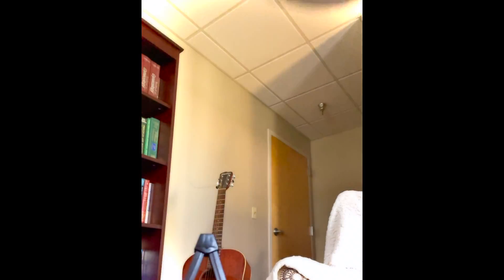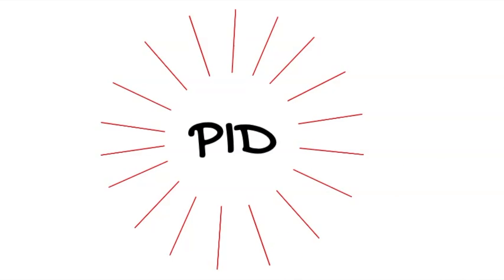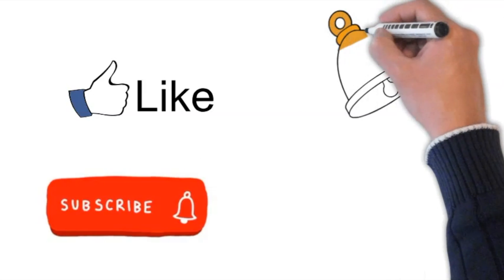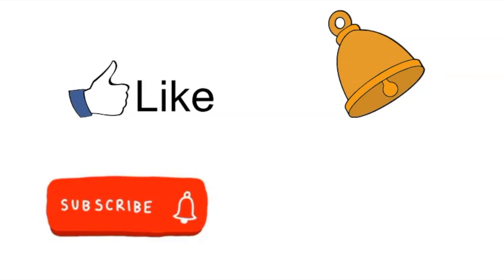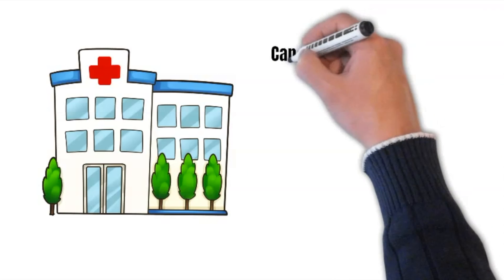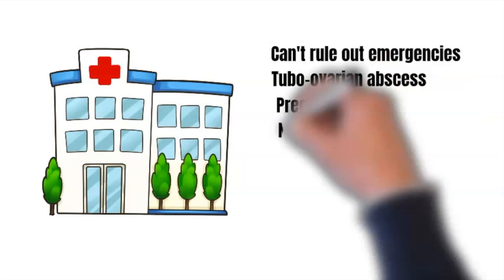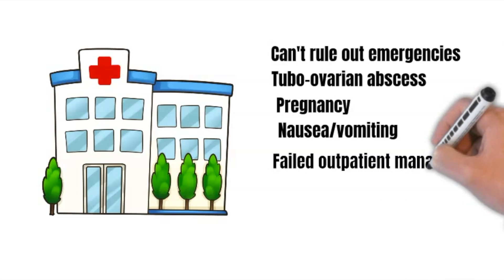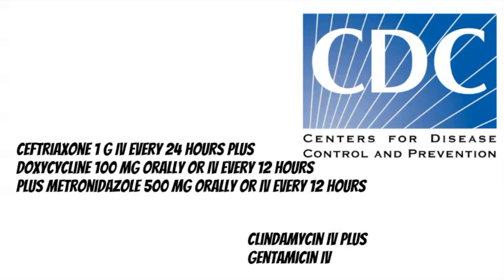PELVIC INFLAMMATORY DISEASE (PID). DIAGNOSIS AND TREATMENT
OBGYN made easy is a series of lectures for medical students, nurses, and residents who are preparing for any type of test related to this speciality. It also provides information to patients in a simplified way if they are interested in learning about a certain condition. This one is about Pelvic inflammatory disease (PID). The lecture is designed in a way to make the viewer memorize the information easily. The visual aid simplifies the information conveyed. Let's be honest, studying can be boring. So, how about having some fun while preparing for the exam?
Whether it's a USMLE, CREOG, EOR, or you're simply studying for your board exam, this video is for you!

All lectures are supported by books that you can find on Amazon